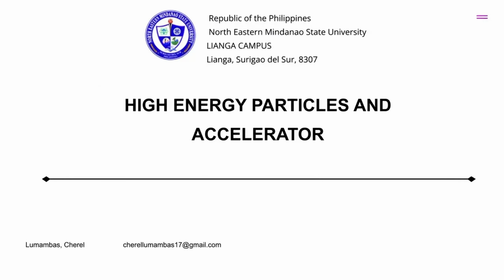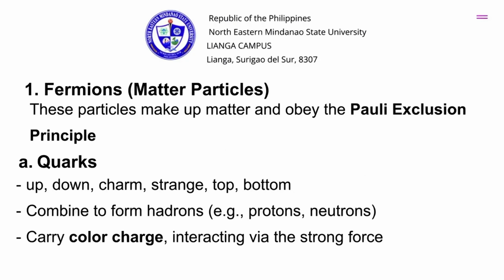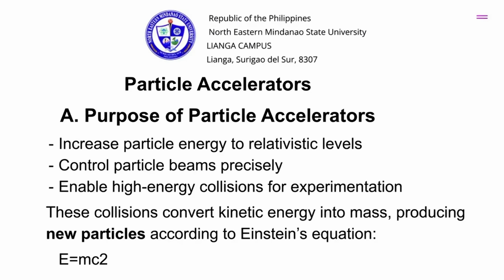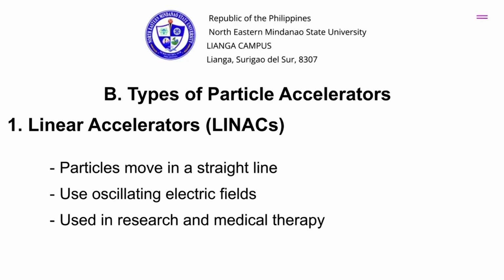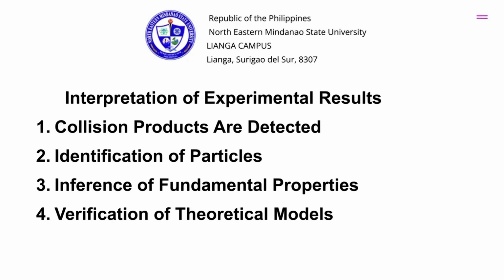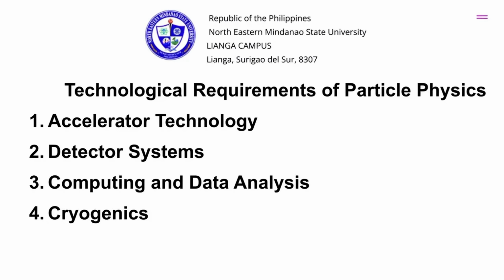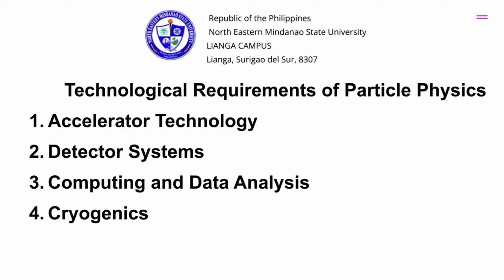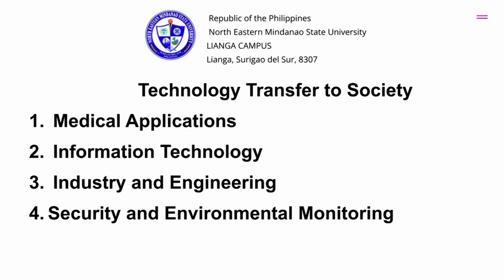High energy particles and accelerator